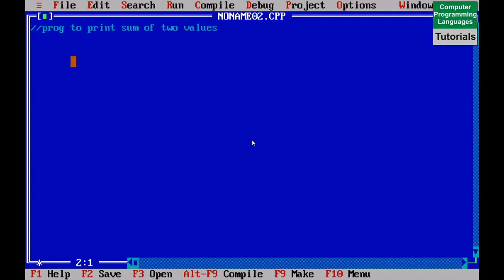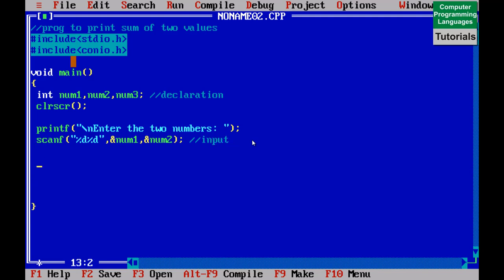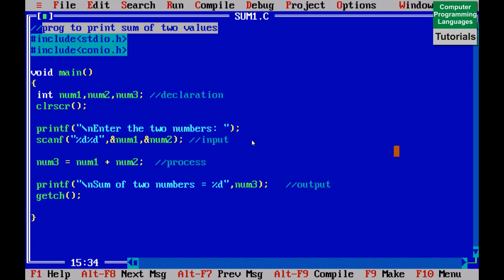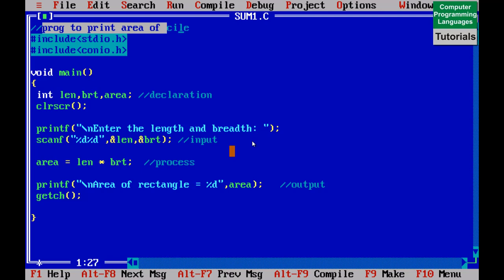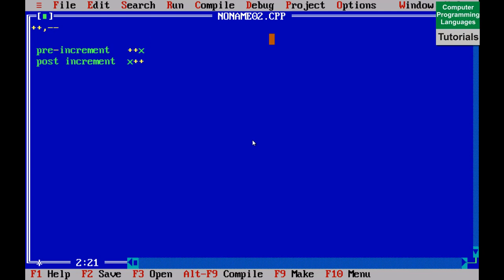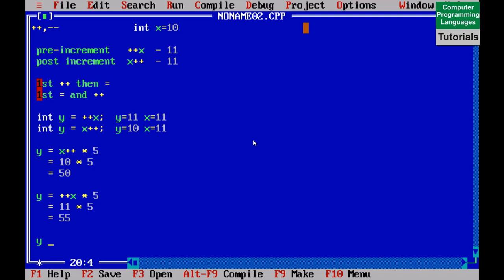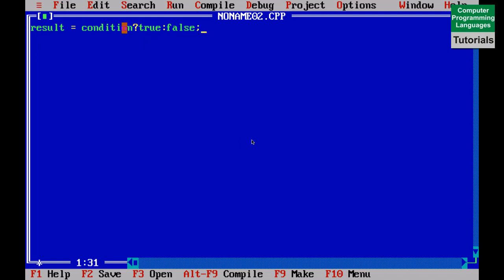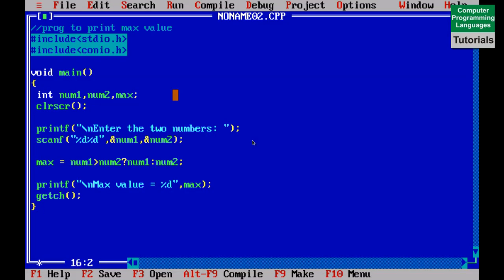C Exercise Tutorial In Hindi (Operators)